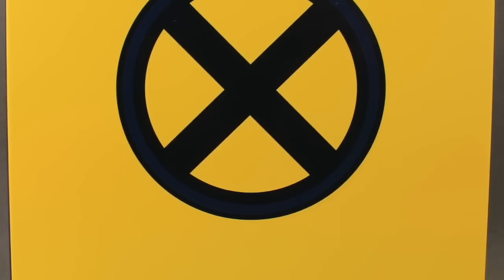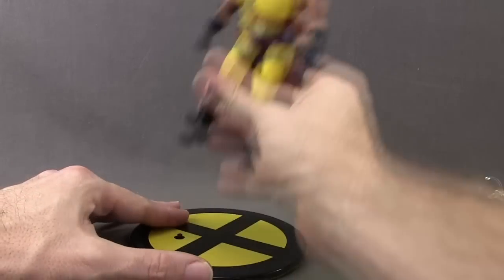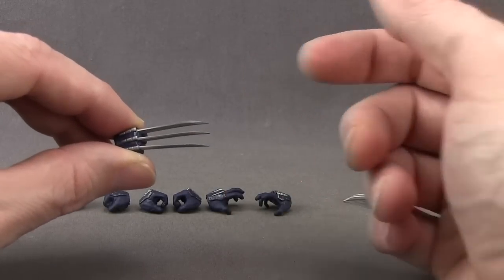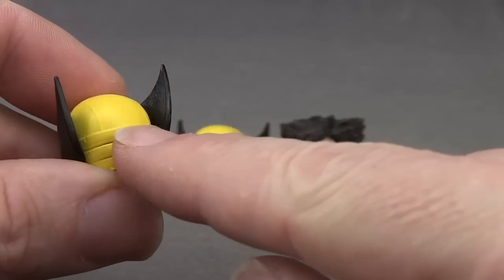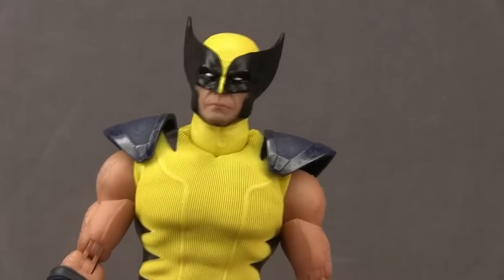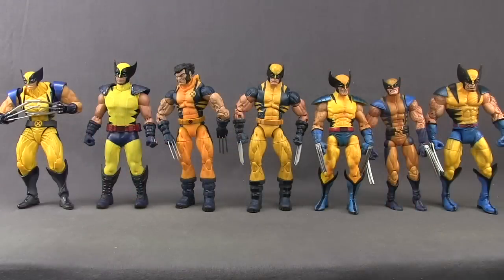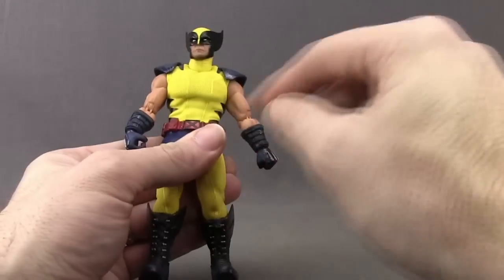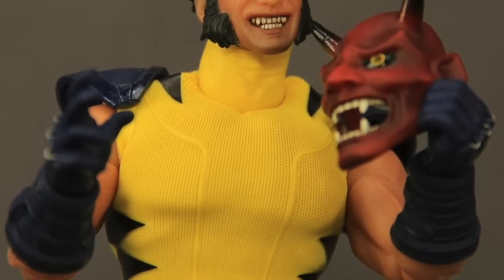One:12 Collective Marvel X-Men Tiger Stripe Wolverine Figure Review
Today look at the NYCC exclusive One:12 Collective Tiger Stripe Wolverine figure from Mezco Toyz.